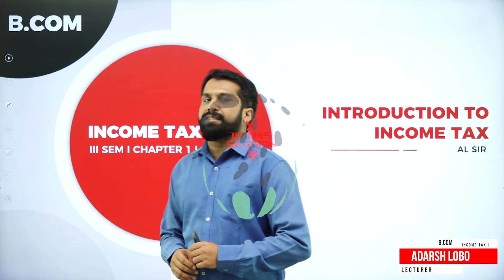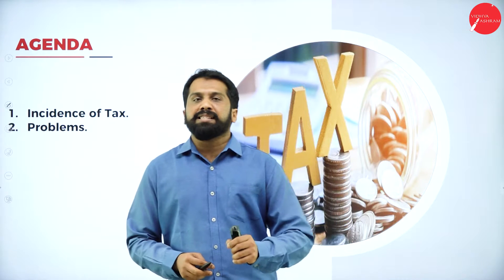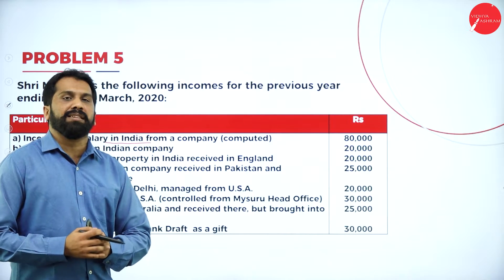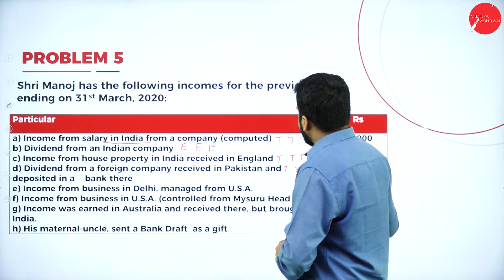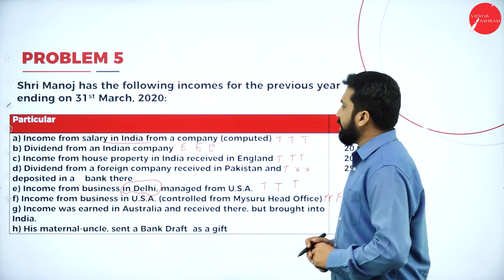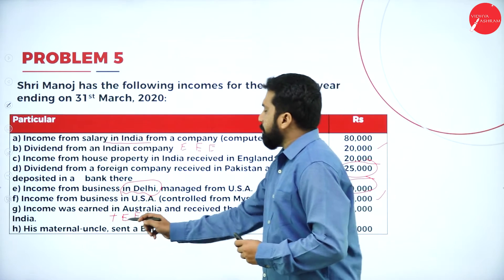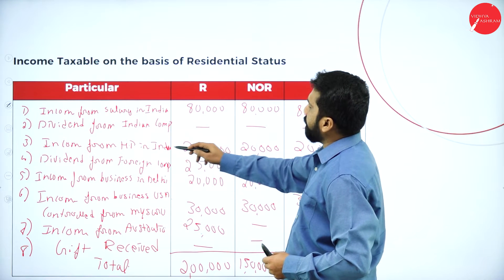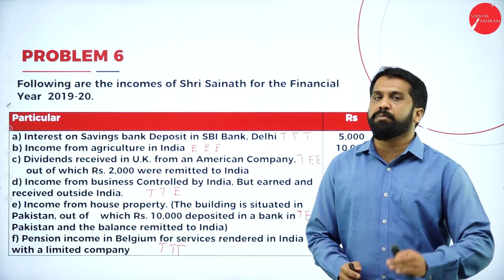DAY 07 | INCOME TAX - I | III SEM | B.COM | INTRODUCTION TO INCOME TAX | L7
Course : B.COM
Semester : III SEM
Subject : INCOME TAX - I
Chapter Name : INTRODUCTION TO INCOME TAX
Lecture : 7